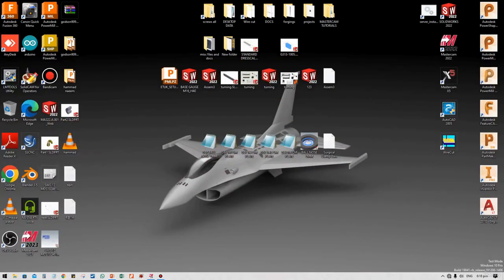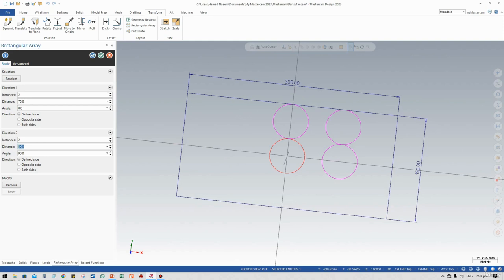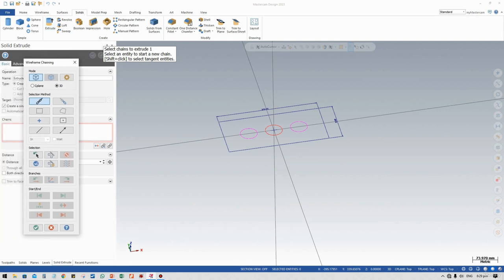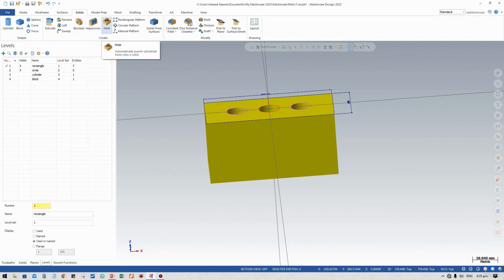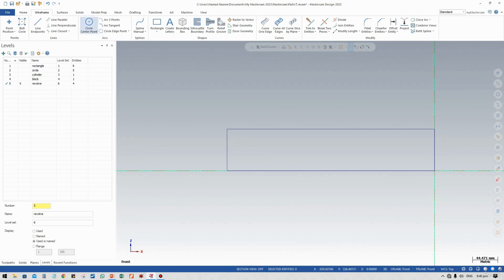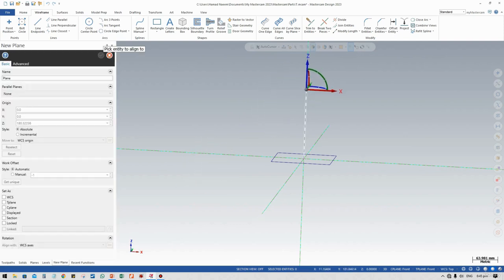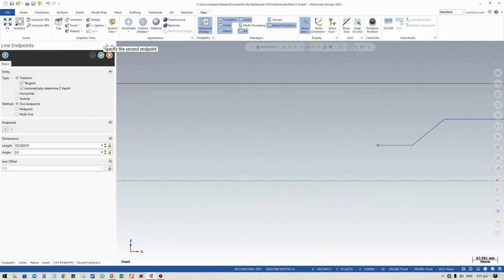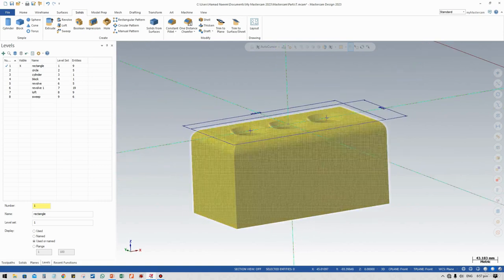Mastercam and CNC Programming Part.14 - General Design - Levels, Circular Geometry, Solids and Model